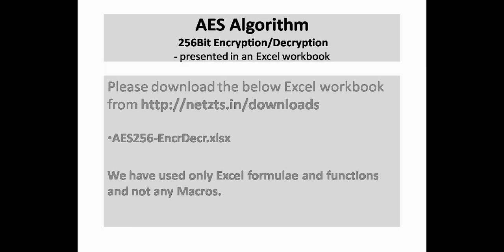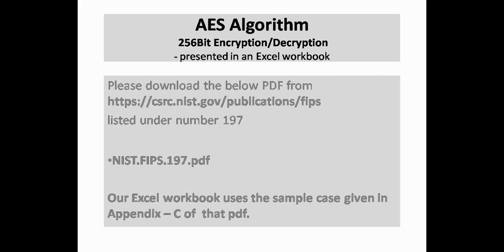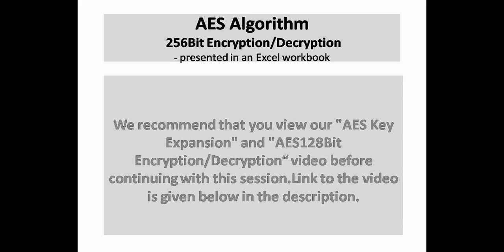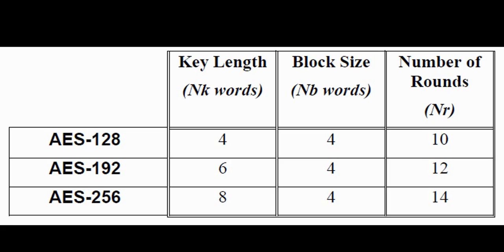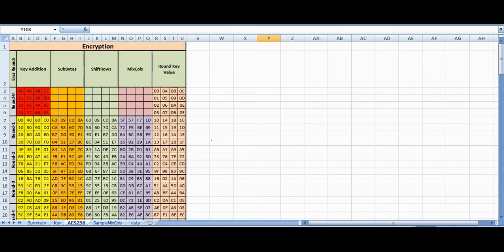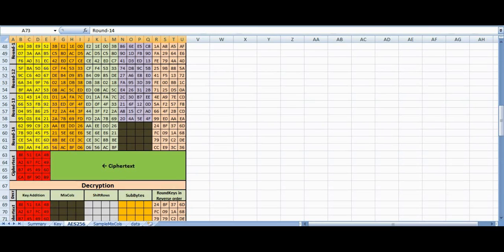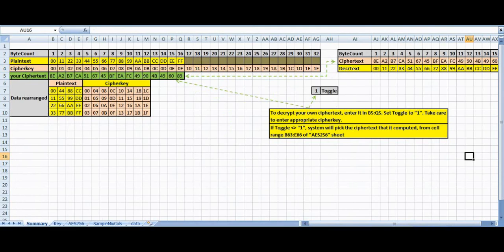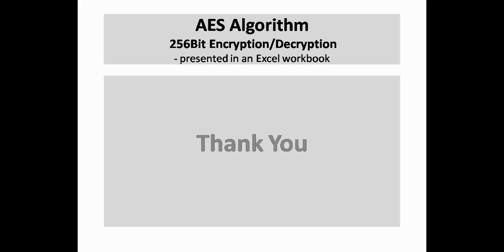AES Algorithm - Part 4- 256 Bit Encryption/Decryption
Understand 256Bit Encryption and Decryption in AES algorithm, the easy way using  MS Excel.

listed under number 197